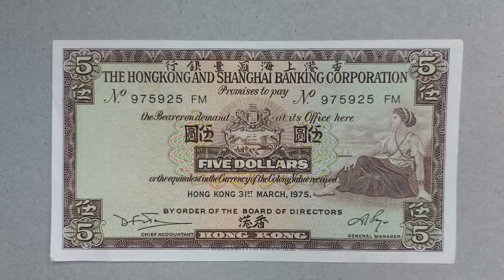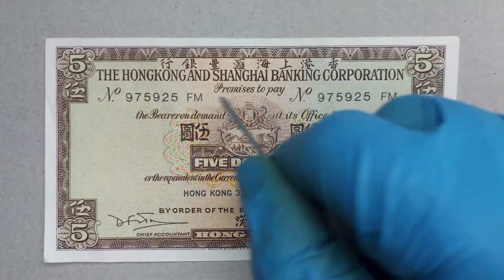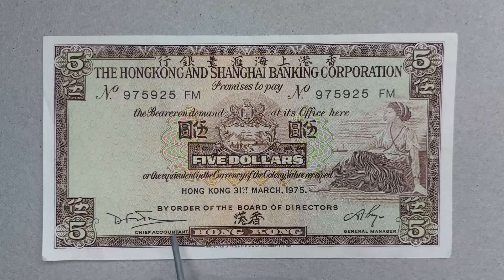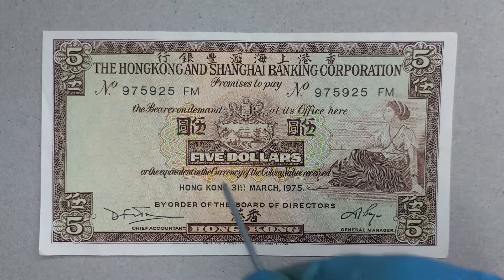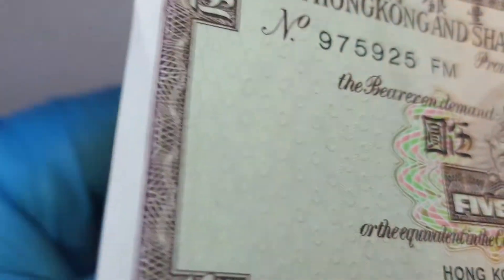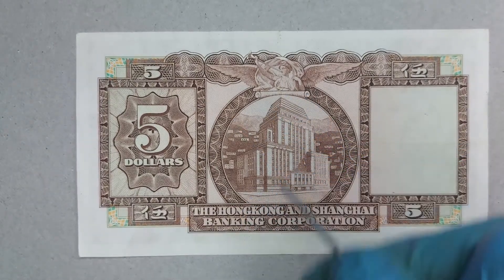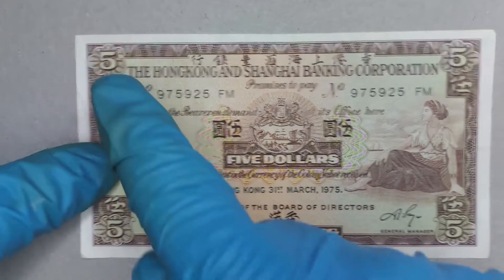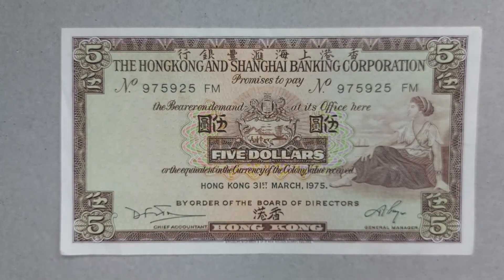Hong Kong RARE and VALUABLE Five Dollar Note | Note Collecting #2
Today I'm here with a decently rare and valuable Hong Kong note from the British Colonial Era. The note is in very good condition and was given to me by my grandma! The note itself, besides its beauty, is worth a decent sum!

If you have any video requests, please comment them down below and I'll see what I can do!